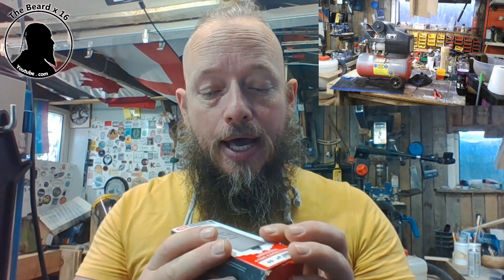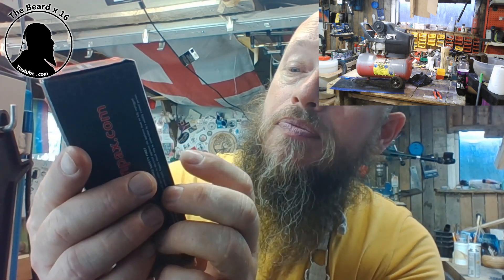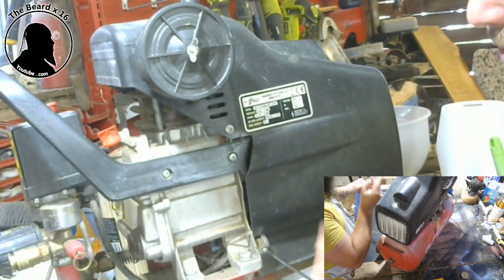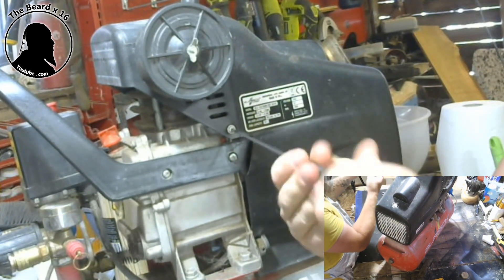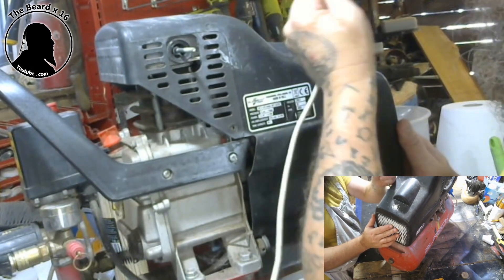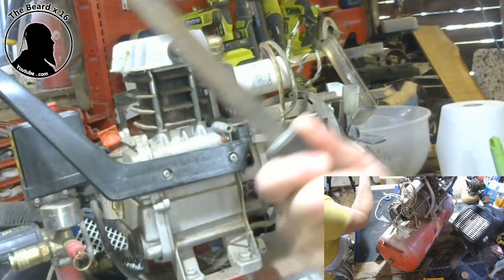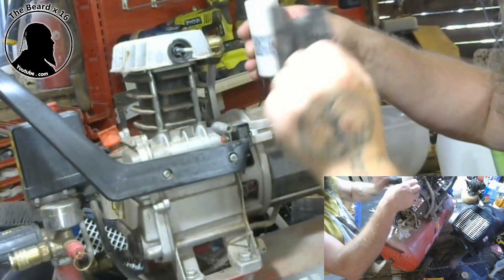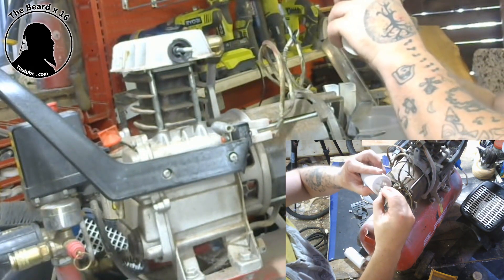How to change a compressor starter capacitor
and thank you to my Members for helping support The Beard x16